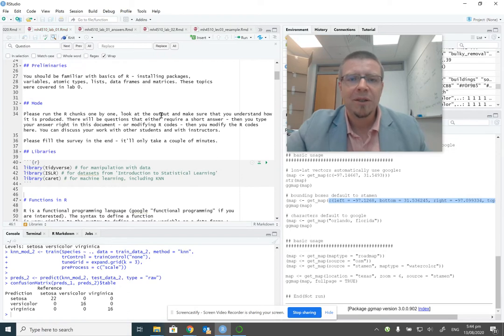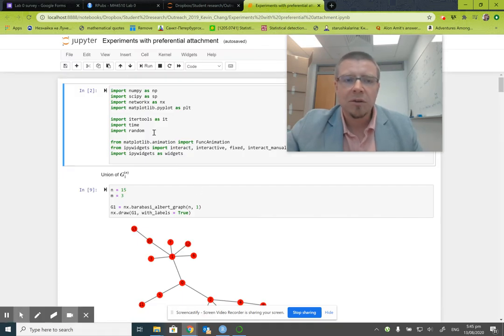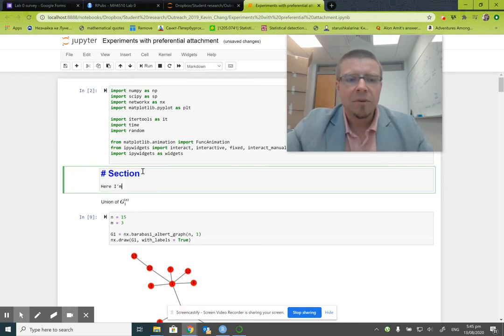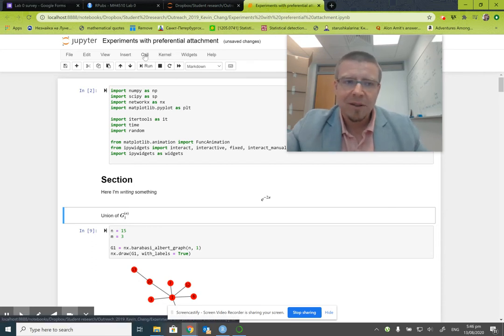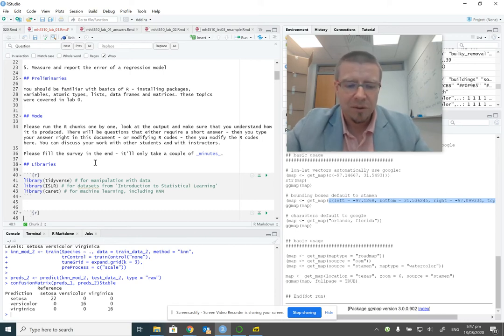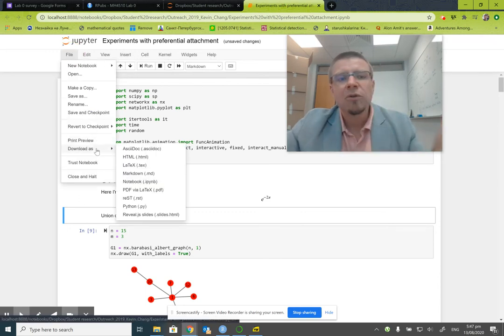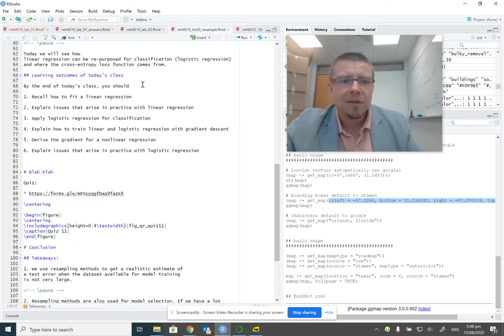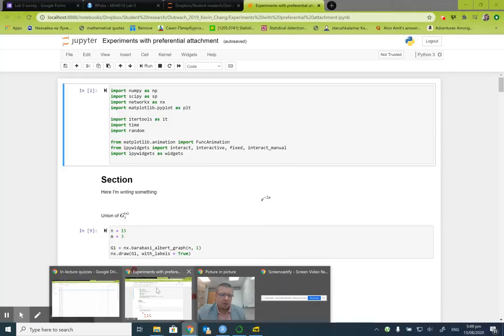MH4510 Lab 0 - my response to feedback (R notebooks)